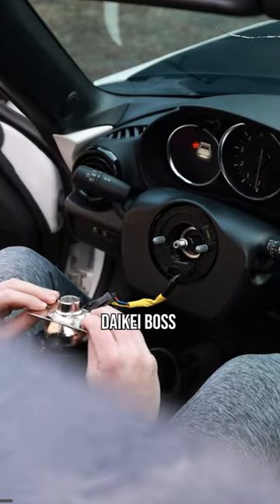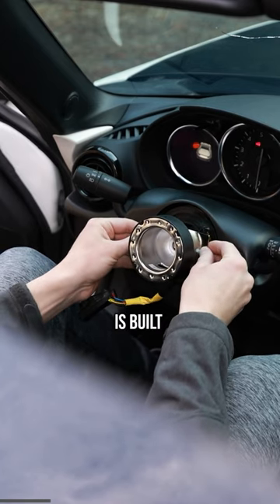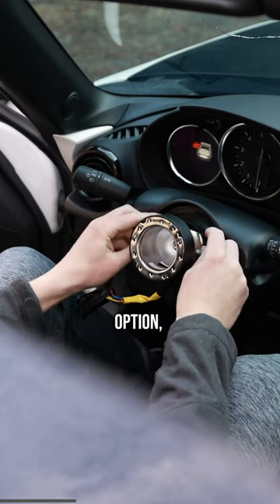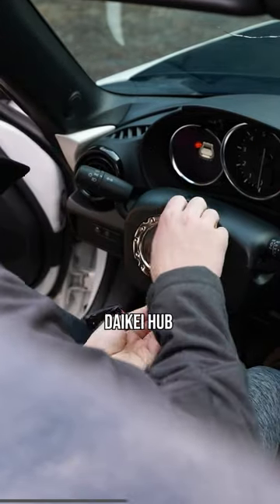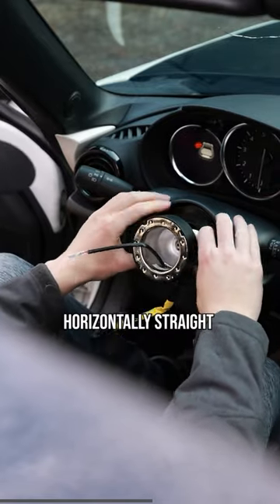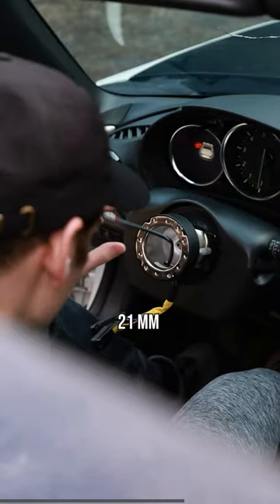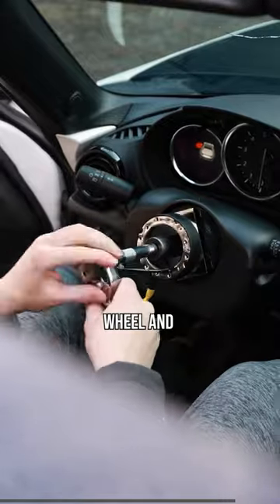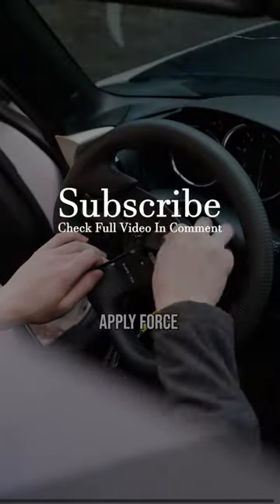This is why you get a Daikei Boss Hub for your Miata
Lens - Canon EF 16-35mm f/2.8L III USM

Filmed and Edited by Erik Lysak